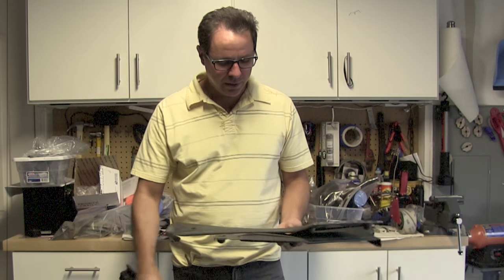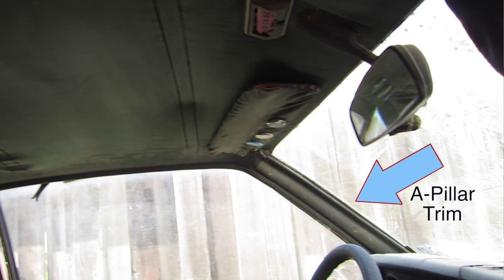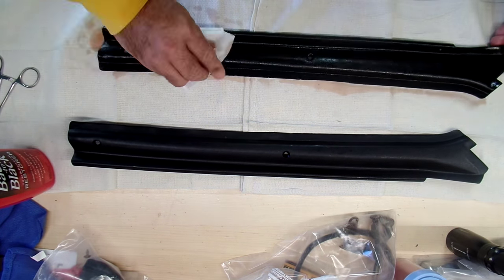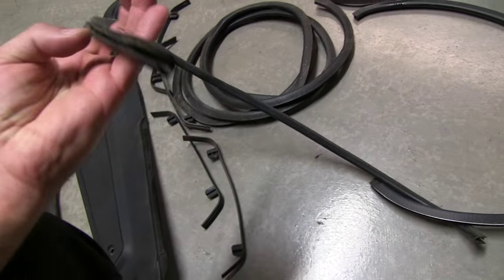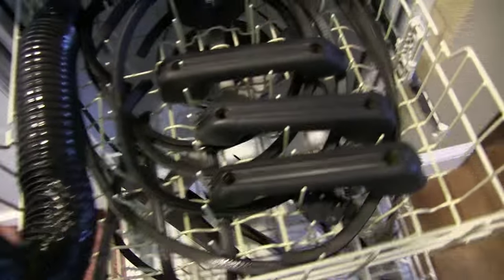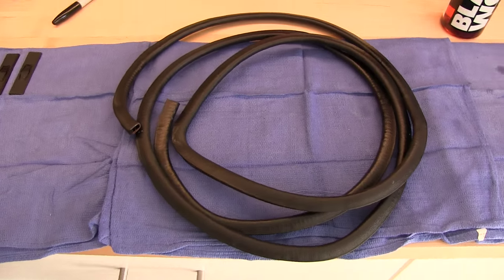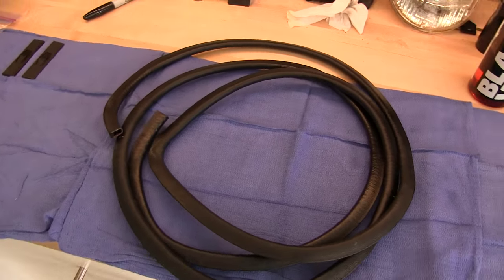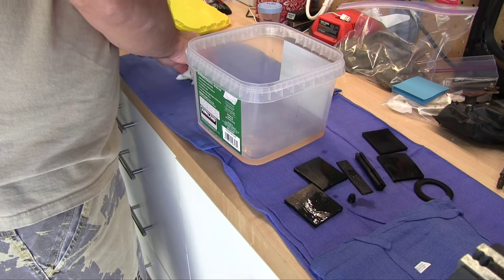VLog 25 Plastic Rubber Vinyl Restore Armor All vs Meguiars vs Black WoW Mazda RX3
Restoring plastic and rubber using Mother's Back to Black vs Black Wow. Restoration of interior door panels using VHT vs SEM vinyl dyes. Using Mister Glue to repair rubber.